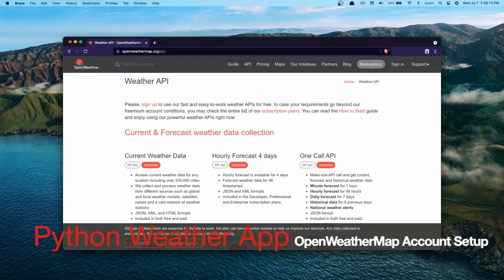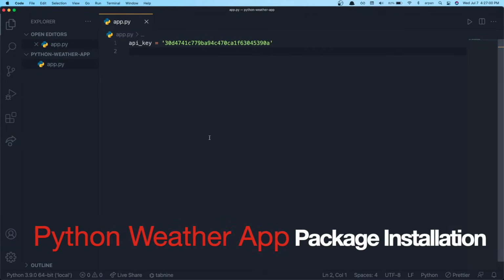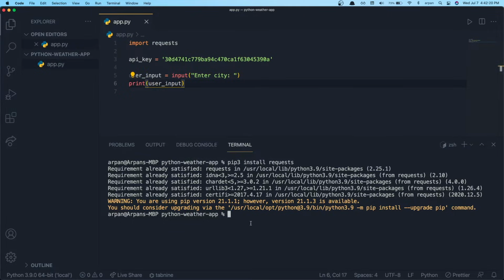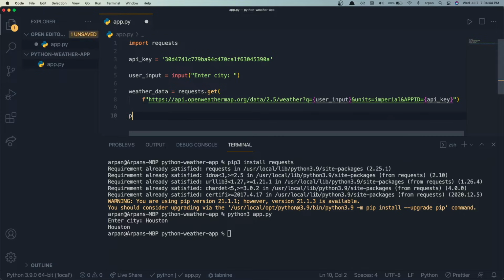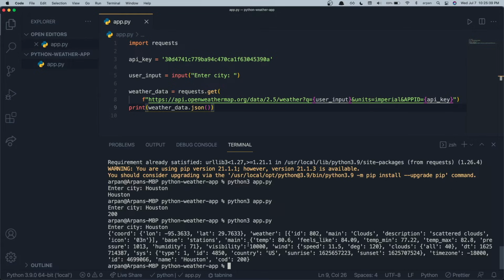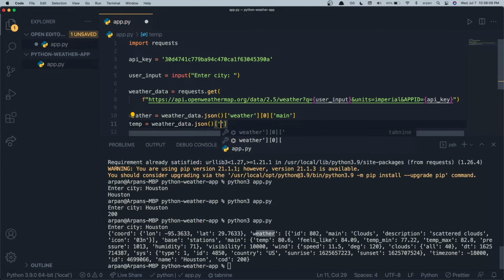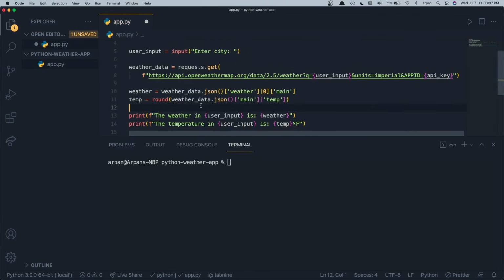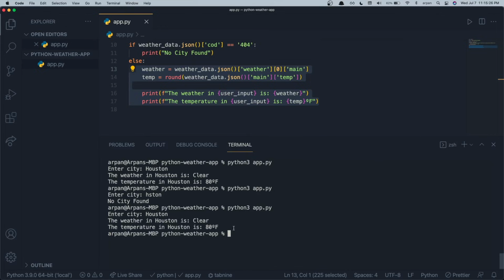How to Build a Weather App with Python | Weather API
Hey guys, welcome back! In this video, I will be walking you through how to develop a weather app using the Python programming language. We'll use the OpenWeatherMap API to retrieve weather data and use the requests library in Python to fetch the weather API.

If you don't know about Python, Python is a high-level programming language that is used to create computer applications. It is an interpreted language, meaning that it can be executed by the interpreter without having to go through a compilation process. Python can be used in many different fields including web development, data science, and artificial intelligence.